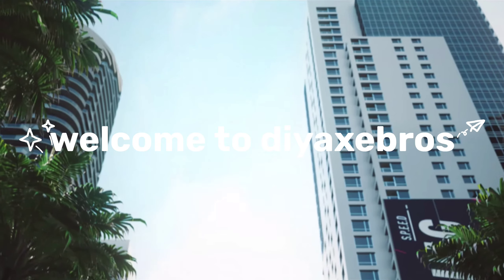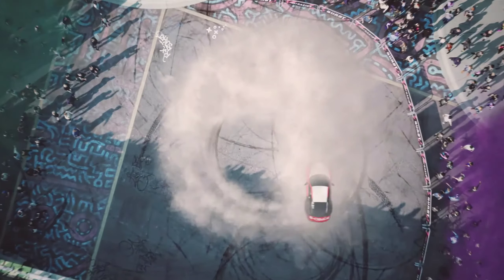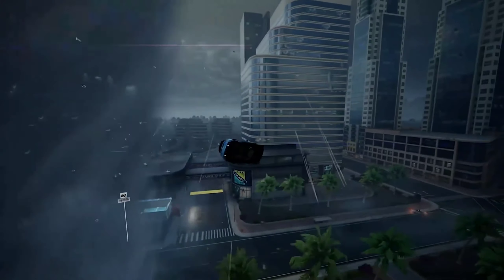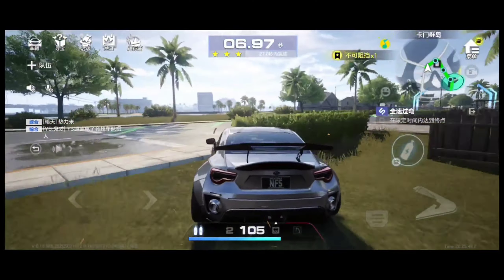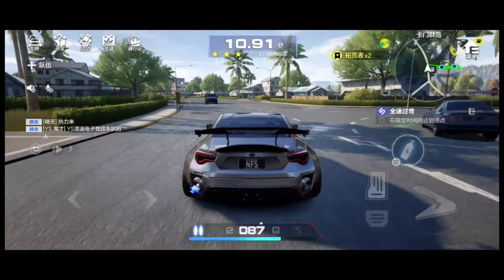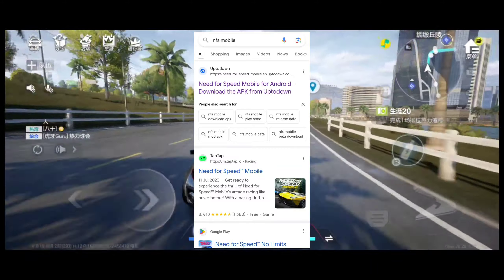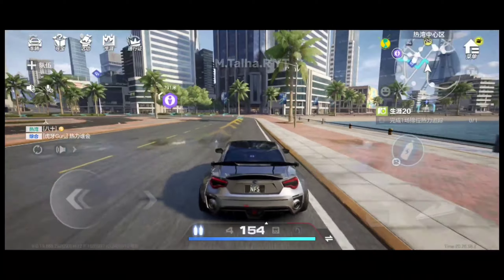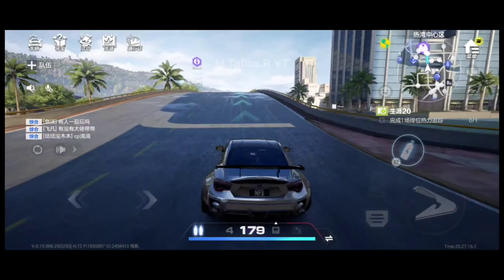NFS mobile 2024 for android/ios | how to download nfs mobile | High Graphics Games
In this video, we will be diving into the world of NFS Mobile. Join us for some exciting gameplay and valuable tips to help you dominate the streets in this adrenaline-fueled racing game. Whether you're a seasoned player or just starting out, this video is sure to provide you with some valuable insights to improve your skills and strategy.